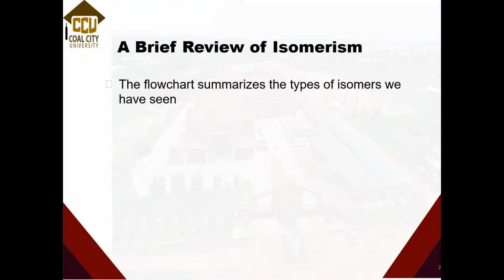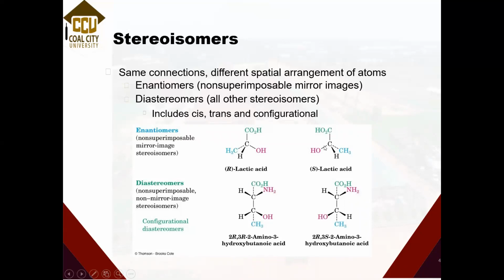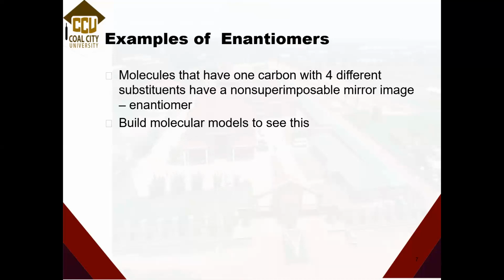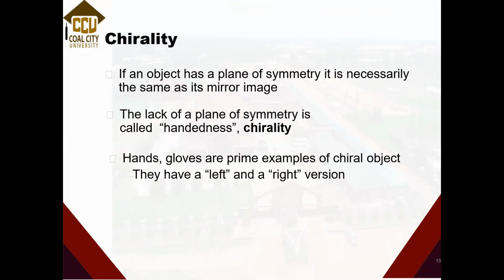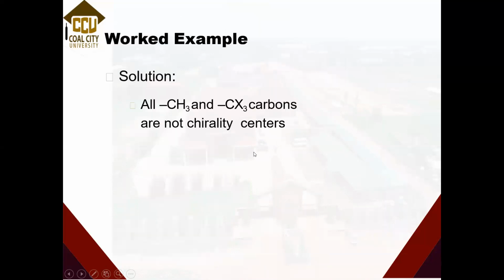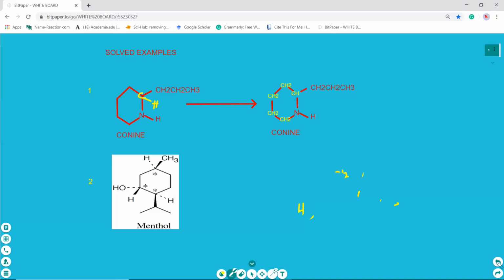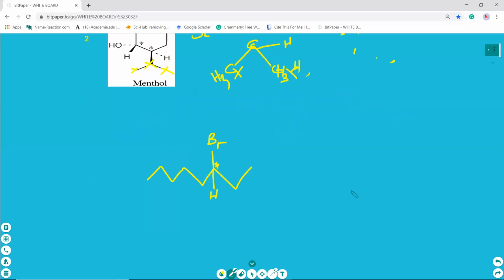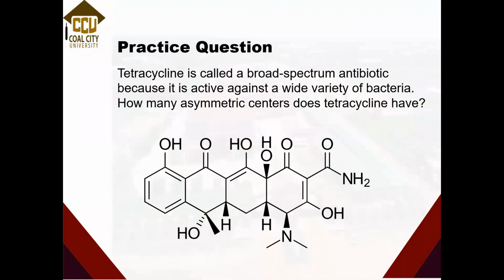CHM 322 Module 1- Stereochemistry